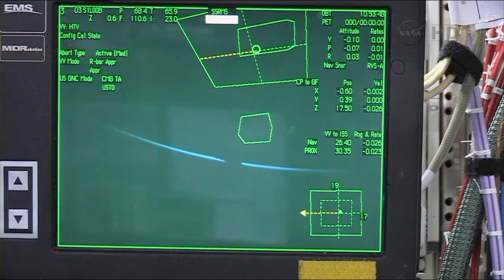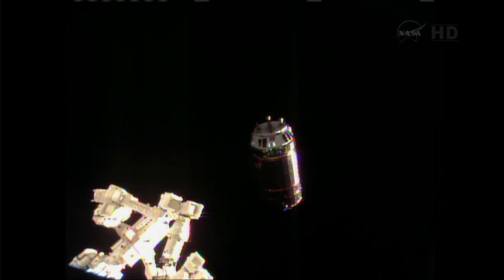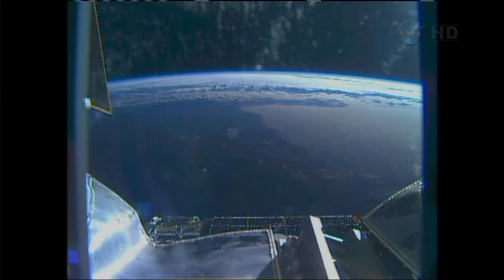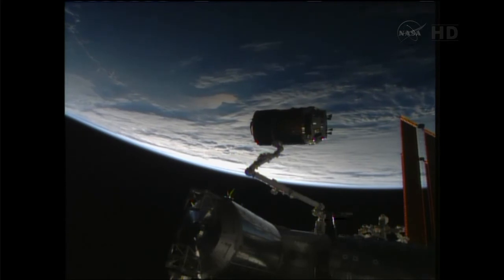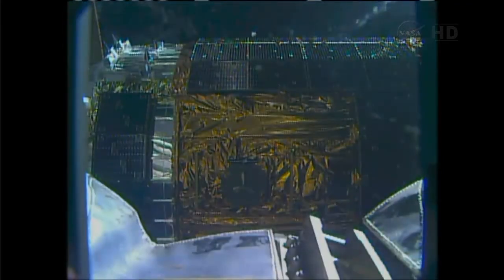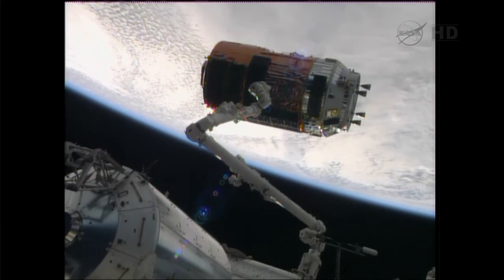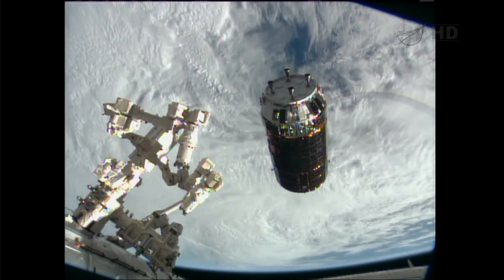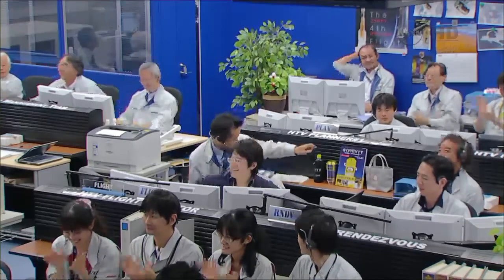Rendezvous and Grapple of "Kounotori" H-II Transfer Vehicle-4 HTV-4 Cargo Vehicle to ISS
The fourth Japan Aerospace Exploration Agency H-II Transfer Vehicle, or HTV-4 was installed on its berthing port on the Earth-facing side of the International Space Station's Harmony node at 11:38 a.m. EDT Friday, delivering 3.6 tons of science experiments, equipment and supplies to the orbiting complex.

Flight Engineer Karen Nyberg, with the assistance of Flight Engineer Chris Cassidy, initially grappled the HTV-4 with the Canadian Space Agency-provided arm at 7:22 a.m. as the Japanese space freighter flew within about 30 feet of the complex. Flight Engineer Luca Parmitano of the European Space Agency joined the two NASA astronauts in the cupola to monitor the systems of the Japanese space freighter during its approach.

At the time of capture, the station was orbiting 260 miles just to the south of South Africa.

With HTV-4 securely in the grasp of Canadarm2, the robotics team at the Johnson Space Center's Mission Control Center remotely commanded the arm to guide HTV-4 to a ready-to-latch position on the Earth-facing port of the Harmony node.  Nyberg and Cassidy then used a laptop computer to conduct the initial bolting and first stage capture of Harmony's Active Common Berthing Mechanism (ACBM) with HTV-4's Passive Common Berthing Mechanism (PCBM).  Once that was done, the ground team completed the bolting process through second stage capture.

Also known as Kounotori - Japanese for "white stork" because it is emblematic of an important delivery - the HTV is a 33-foot-long, 13-foot-diameter unmanned cargo transfer spacecraft capable of delivering both internal and external supplies and hardware to the station. HTV-4 launched from the Tanegashima Space Center in southern Japan on Aug.3 at 3:48 p.m. (Aug. 4 at 4:48 a.m., Japan time).

After equalizing pressures between the cargo craft and the station, the crew is scheduled to open the hatches Saturday and begin the process of removing the supplies from the Kounotori's pressurized logistics carrier.

Among the items within Kounotori's pressurized section are test samples for research experiments inside the Kibo laboratory, a new freezer capable of preserving materials at temperatures below -90 F, four small CubeSat satellites to be deployed from Kibo's airlock as well as food, water and other supplies for the station's crew. The pressurized section also is delivering new hardware for the Robotic Refueling Mission to demonstrate robotic satellite-servicing tools, technologies and techniques.

The HTV-4's unpressurized section is delivering two orbital replacement units (ORUs)  - a spare Main Bus Switching Unit (MBSU) and a spare Utility Transfer Assembly (UTA) -  to keep the space station's electrical system operating smoothly.  The UTA maintains electrical continuity through the Solar Alpha Rotary Joint, passing electrical power generated by the complex's huge solar arrays to station elements and payloads, while the MBSU provides switching capabilities for the various power channels and sources. ORUs are modular station components designed to be replaced periodically.

Also inside HTV's unpressurized cargo hold is the Space Test Program - Houston 4 (STP-H4) payload, which is a suite of seven experiments for investigating space communications, Earth monitoring and materials science.

The exposed pallet to which all the unpressurized cargo is mounted will be removed from Kounotori by Canadarm2, handed off to the Japanese Experiment Module robotic arm and attached to a platform on the Kibo module's Exposed Facility over the weekend.

In early September, the cargo vehicle will be filled with trash, detached from the station and sent to burn up in Earth's atmosphere.